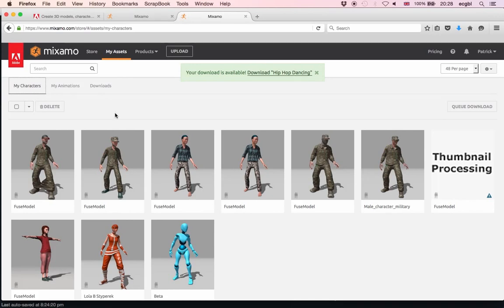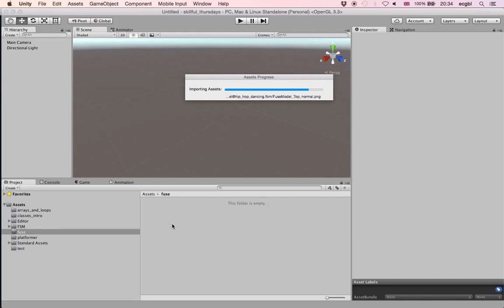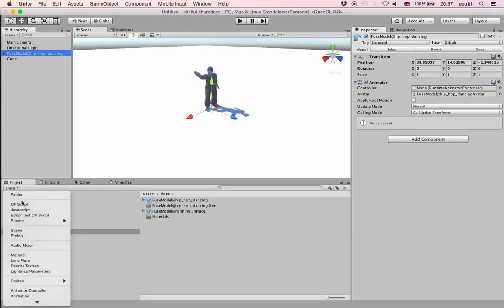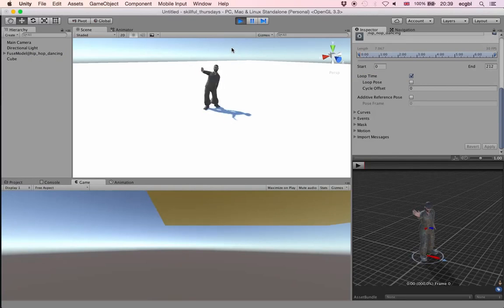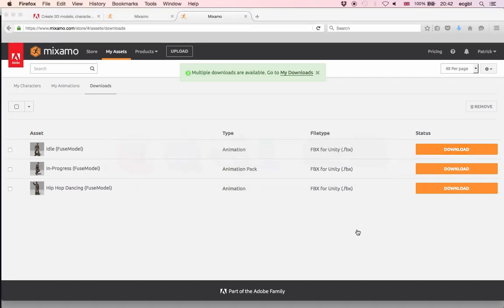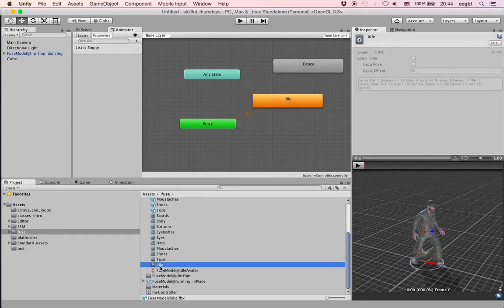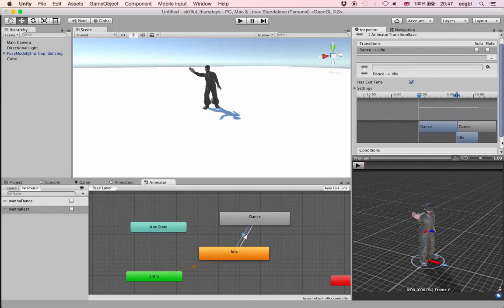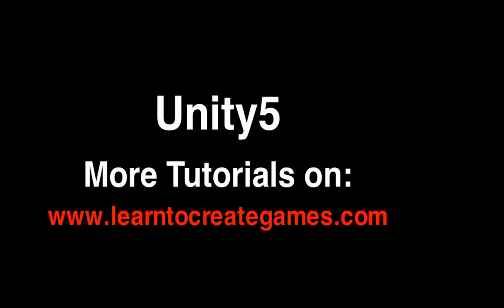Creating and Animating 3D Characters with Fuse and Unity (Part 2)